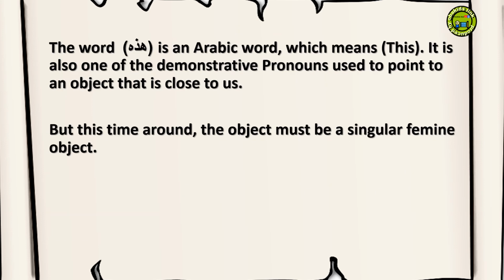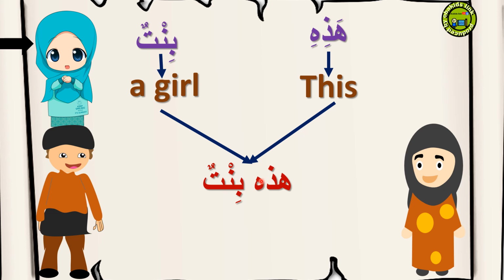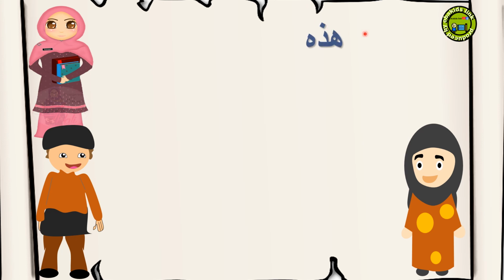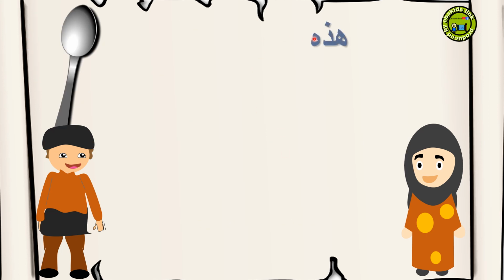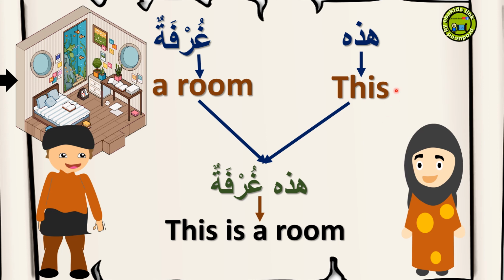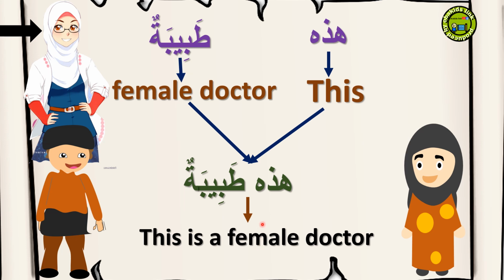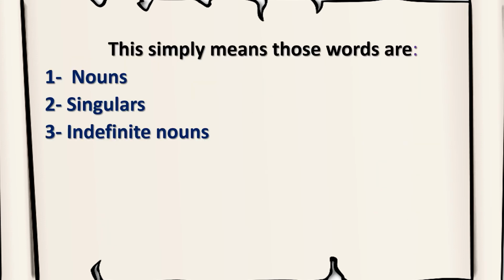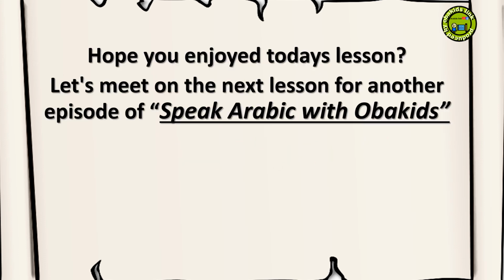DEMONSTRATIVE PRONOUNS IN ARABIC LANGUAGE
This video is the best to learn demonstrative pronouns in Arabic, with the use of interrogative particles (what). Learn how to speak Arabic with Obakids on Obakids Link TV. It teaches with ease, the demonstrative pronouns in Arabic in the best way of learning the Arabic language for Beginners and others.